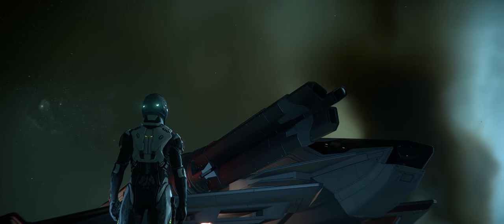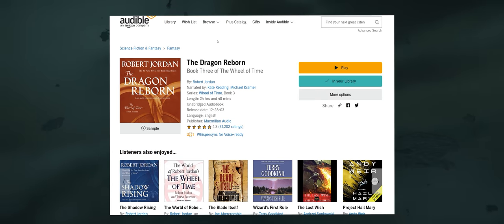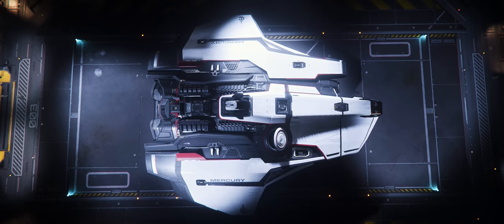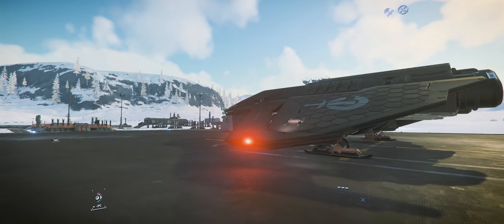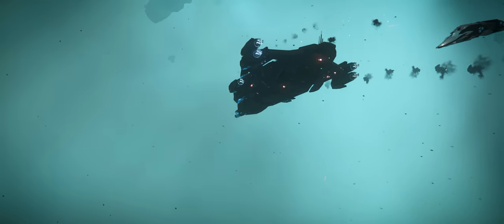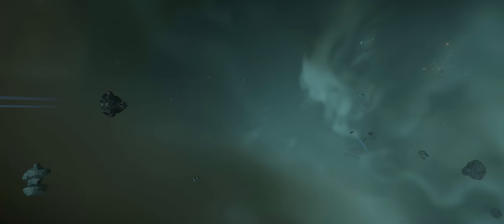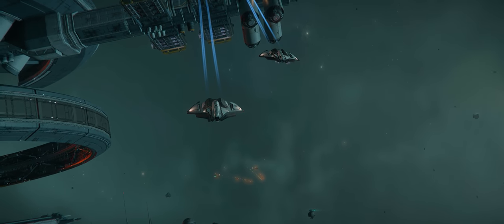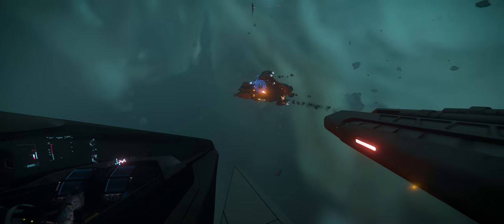Ares Starfighter Review - A Giant Flying Space Cannon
Also, check me out on twitch!

STAR-C72P-KQJ7